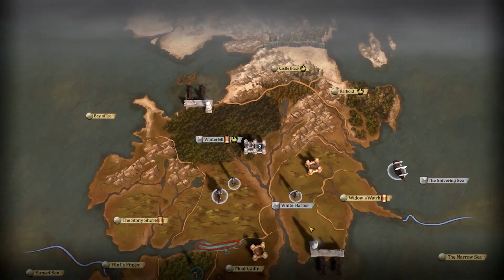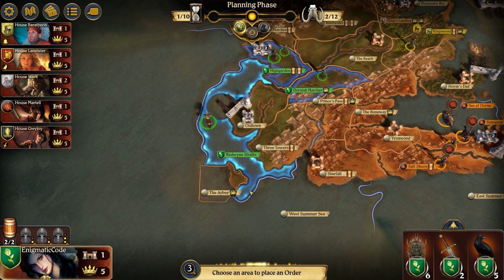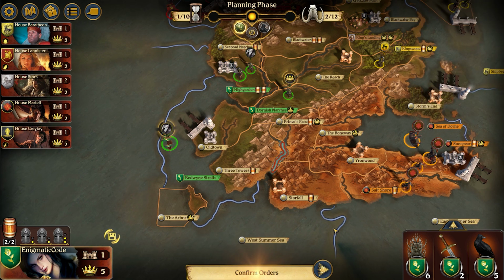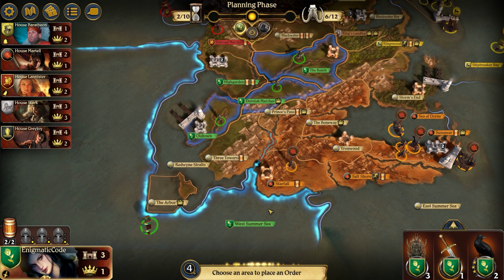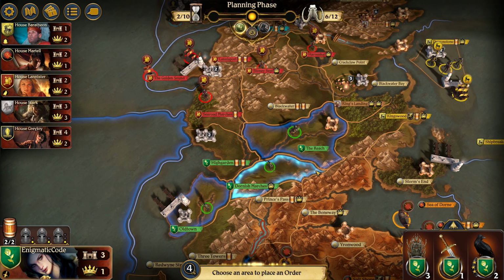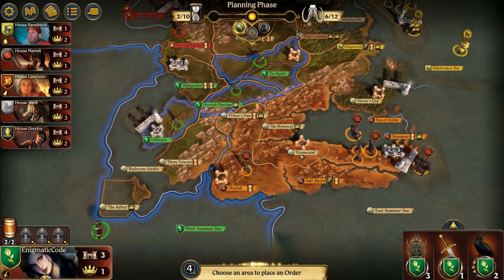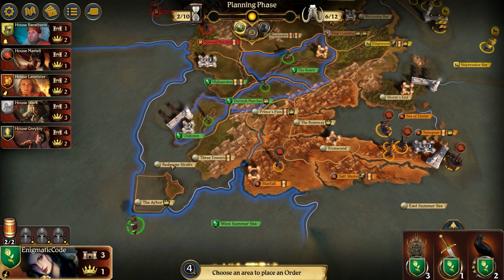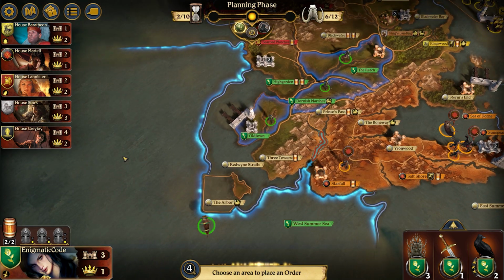Winning as House Tyrell - Game of Thrones: The Board Game Strategy Guide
Follow me as we grow stronger as house Tyrell, on their rightful place as ruler of the Iron Throne!  If you're interested in picking up the physical game, links are below.

► Game of Thrones: Board Game
► Mother of Dragons Expansion
► Feast of Crows Expansion
► Dance With Dragons Expansion
► Fantastic Playmat

Timestamps
► 0:00 Introduction
► 0:25 Early Game Planning - Round 1
► 2:16 Early Game Action - Round 1
► 3:13 Early Game Planning - Round 2
► 3:59 How to Win
► 6:14 How to Defend